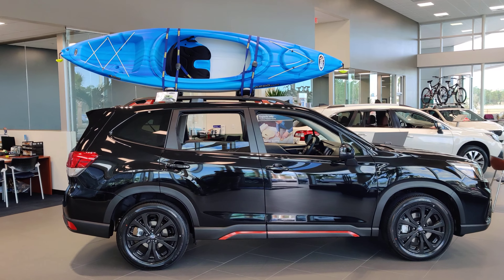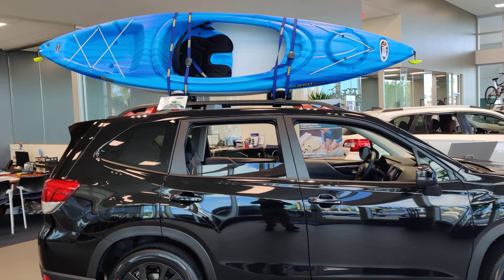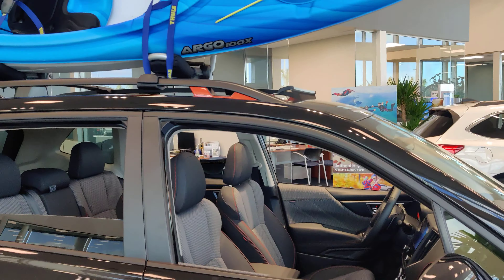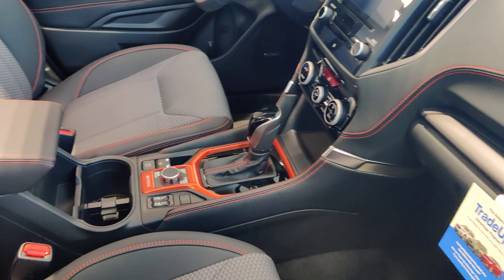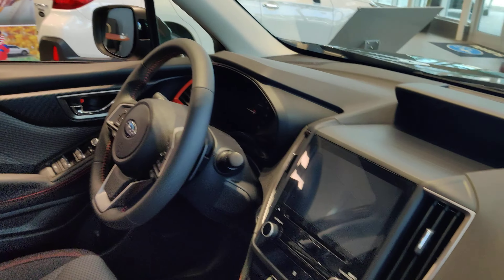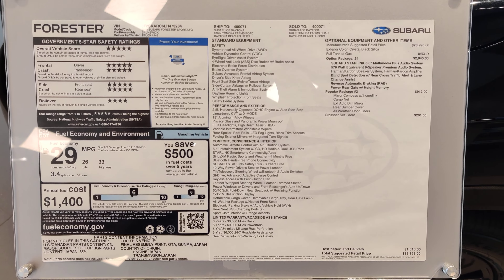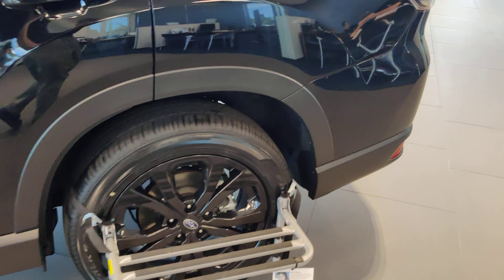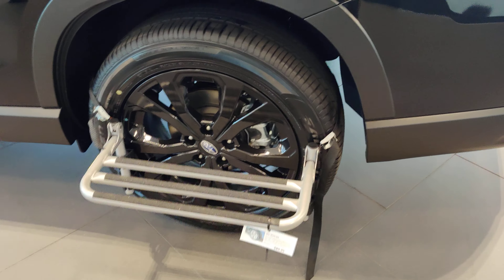VIP Subaru Forester preview for Lee.